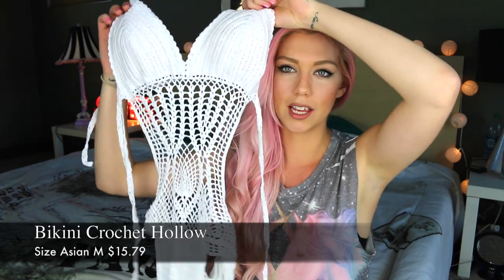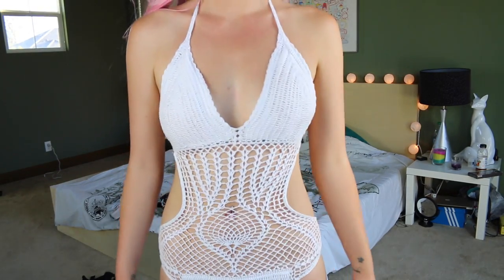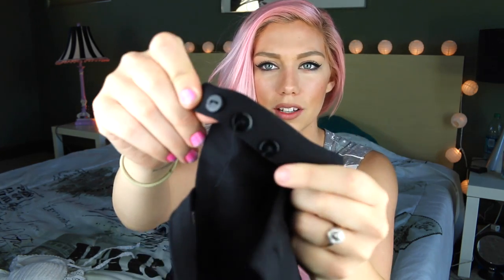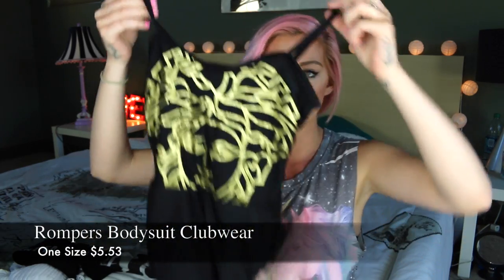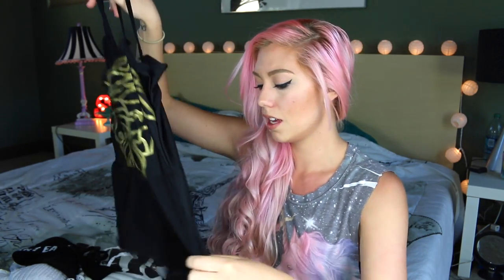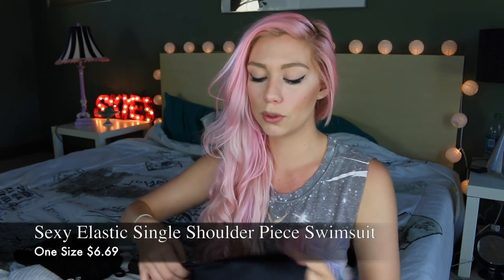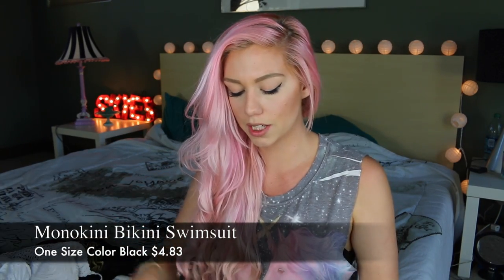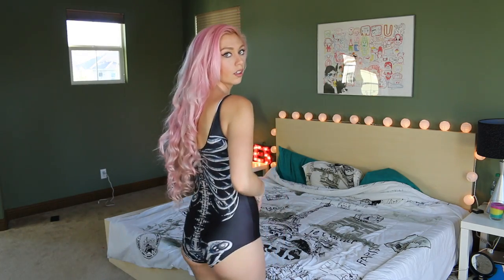Swimsuit Collection & Try On !! | NICOLE SKYES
If you Loved this video and want more like thisGive it a thumbs upAll Swim Suit will be down Below!

Dressin

Women's Sexy Hot One Piece Swimsuit Swimwear Bathing Beach Push Up Bikini Crochet Hollow

Cndirect

New Fashion Lady Women Sexy Elastic Single Shoulder Piece Swimsuit Bikini

Lady Slim Sexy Straps Wrapped Chest Vest Straps Bra Print Crop Top

The Story on how I got Arrested :0
Give this a thumbs up if you want more Story Times :D